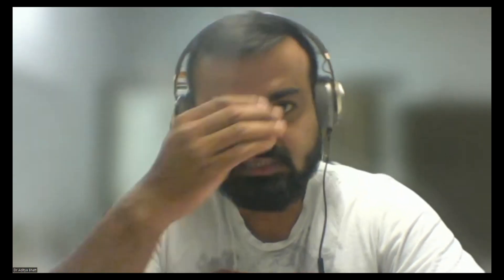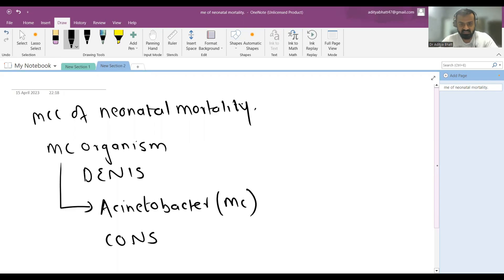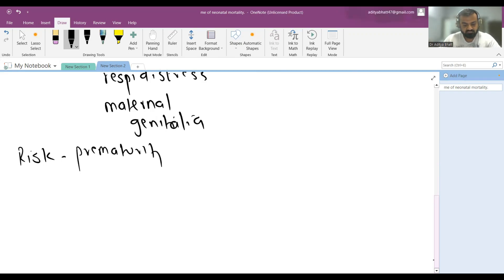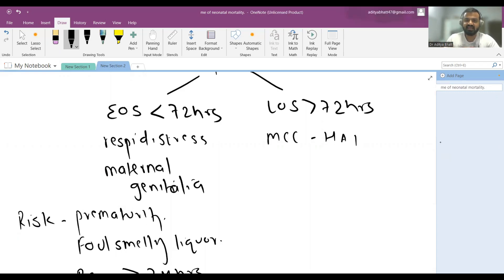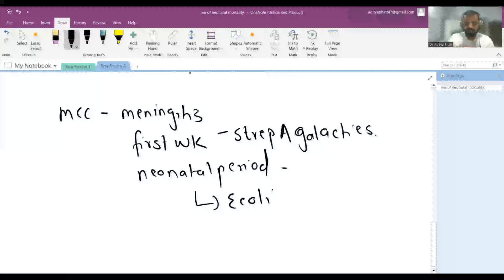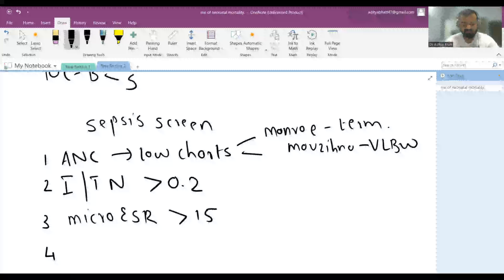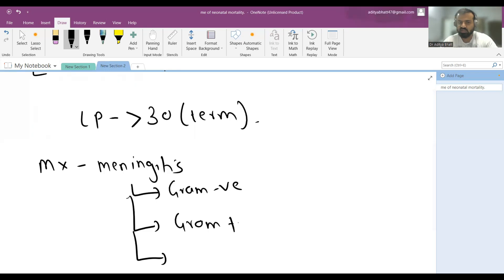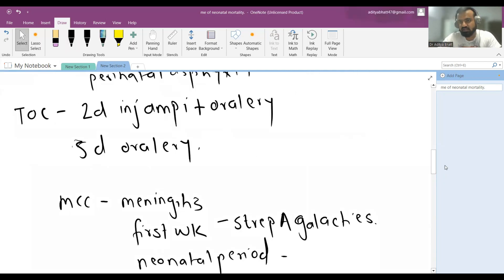Neonatal Sepsis - Last Minute Revision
Book recommendations

Best books for UG students for Pediatrics

Theory -

UG

PG

Practical -

UG

PG